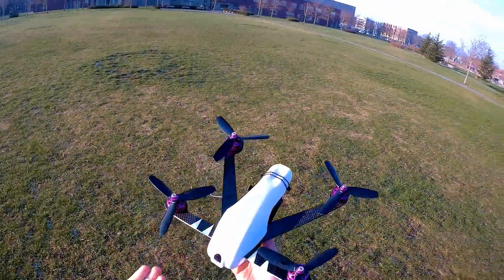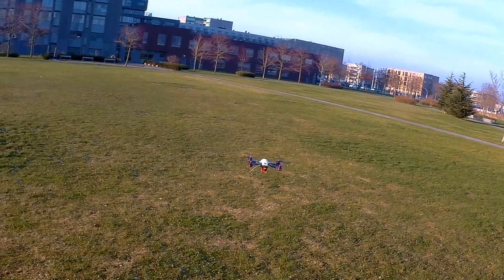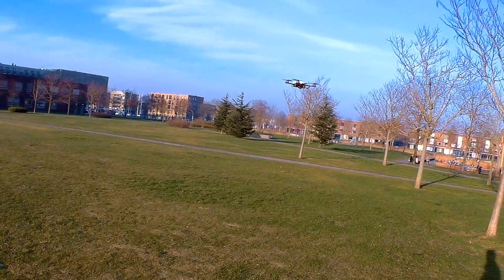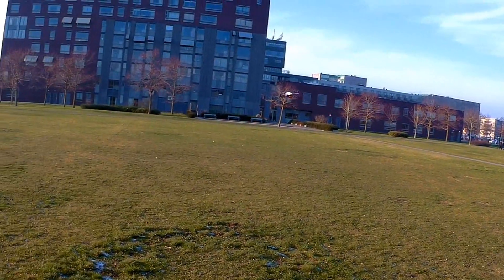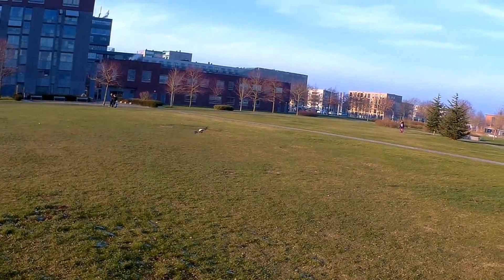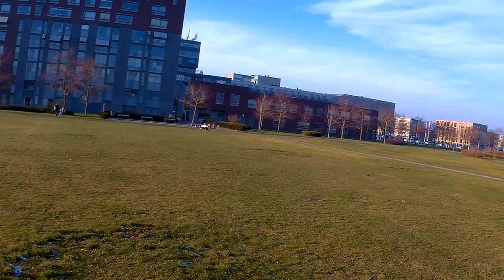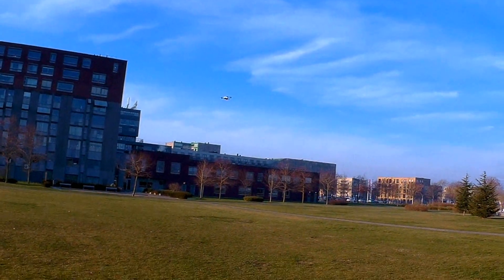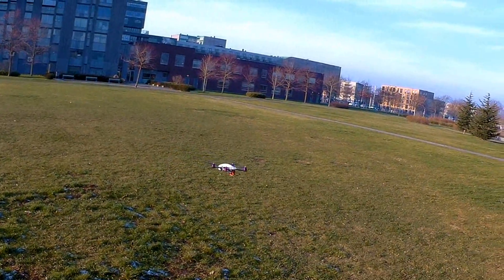Sky-Hero Anakin P5: Maiden Flight! :)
Will Anakin have the high ground this time? ;)

5.8 antenna: TBS Triumph